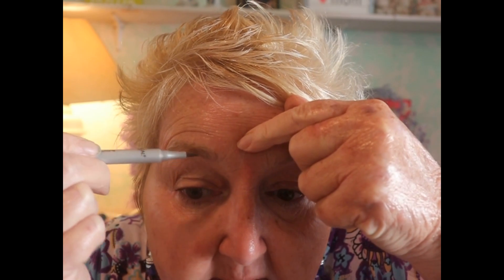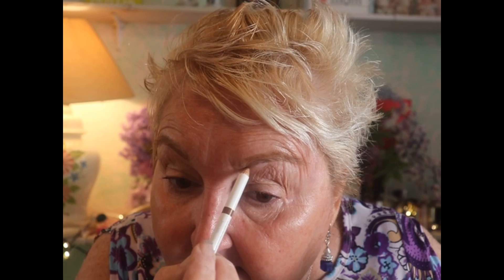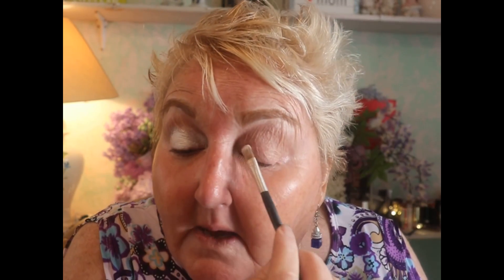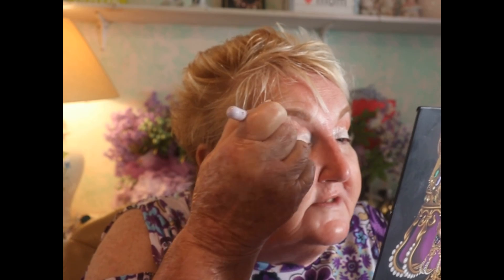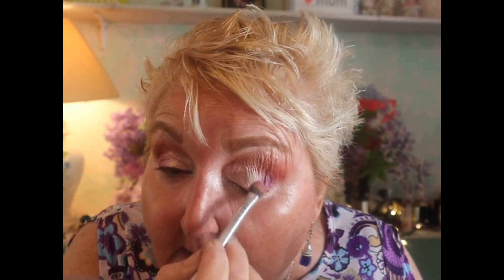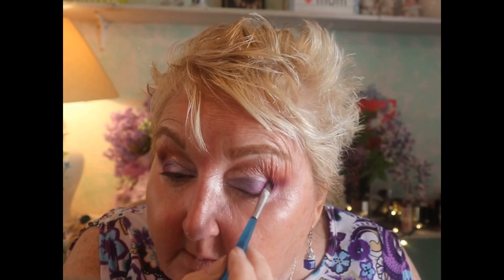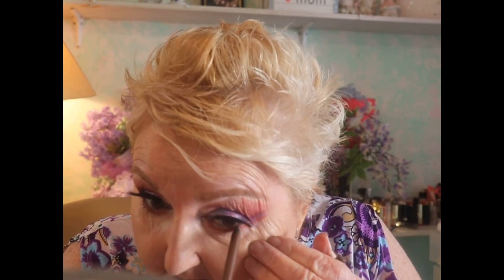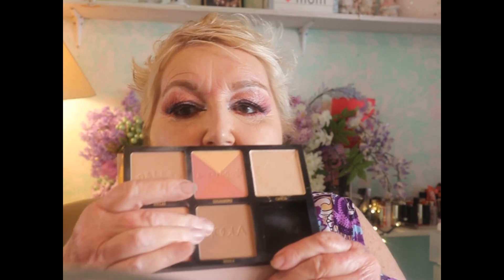New Profusion Foundation and its under $7 00 at Walmart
I think you will love this new Profusion Foundation as I do. I bought the shade Cool Light Pink. And it is surprisingly a great color for me even though I usually am driven to use warm tones in all my makeup. But hurrah it looks nice. Another advantage is the price. For under $7.00 you will have a great foundation. For my skin the coverage was medium.  I liked how my natural skin could peek through the foundation and appear to have a nice glow without being too thick or cracking in the fine lines.
Also I used the Eloise the Queen Eyeshadow Palette for the eye look.